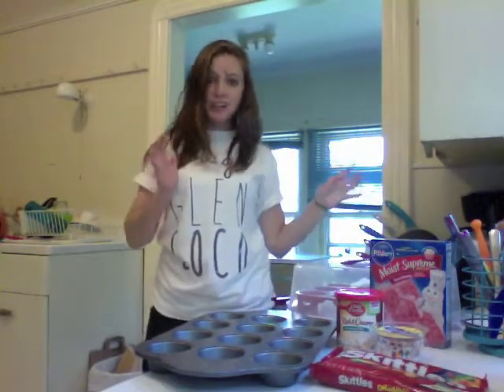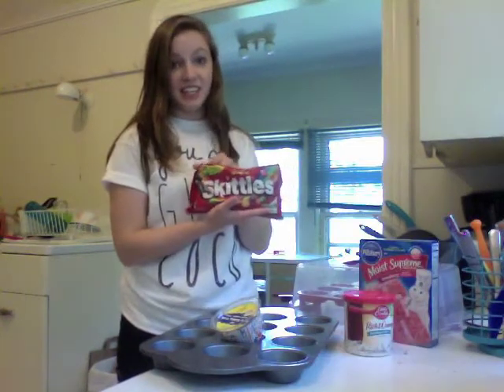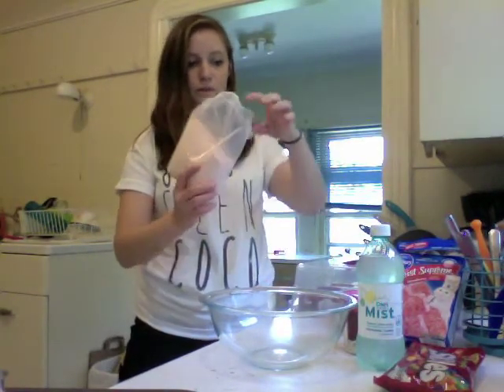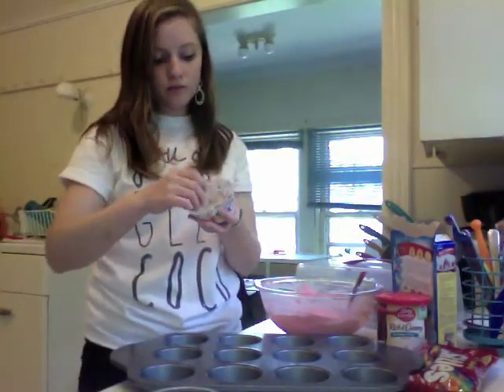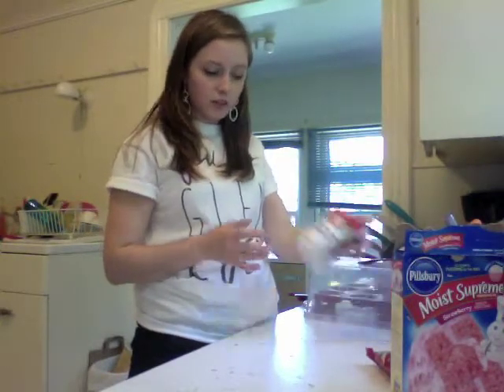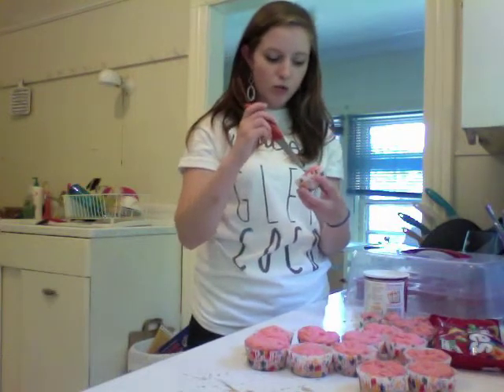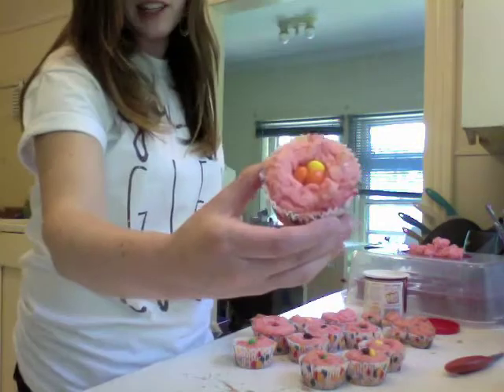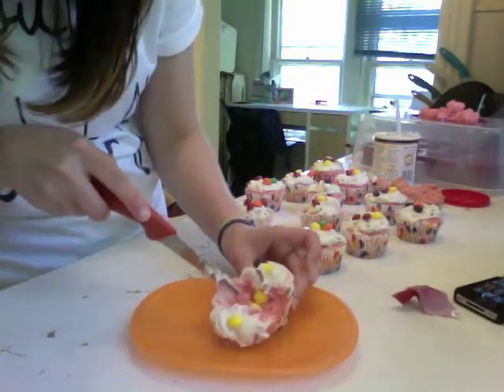Siri Makes Skittle Cupcakes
Today I decided I wanted to put skittles IN cupcakes! Yum!
And what a surprise if you bite into a cupcake and there are skittles in the center... such colorful goodness.

For love of rainbows, here I went. Hope you enjoy the video. I'd love to try this tactic with other candies too! Maybe junior mints inside a chocolate cupcake? Or even raspberries? SO MANY OPTIONS!